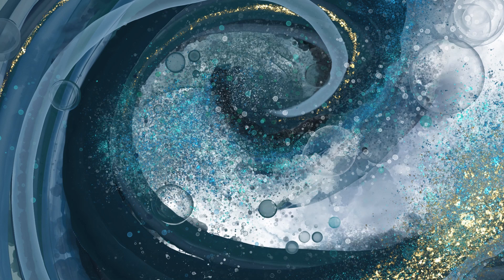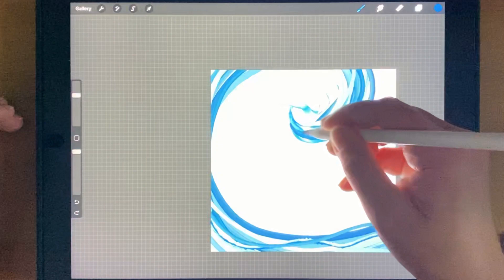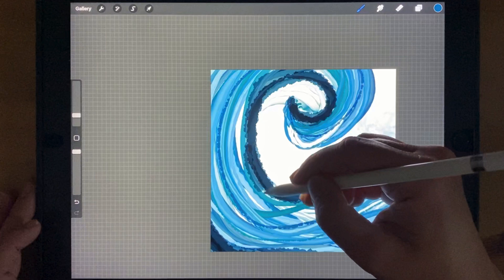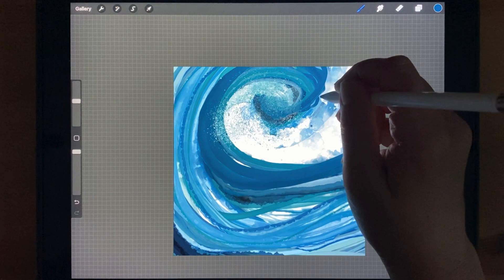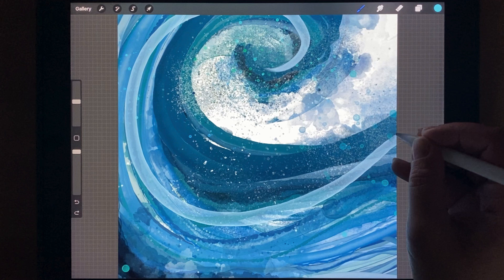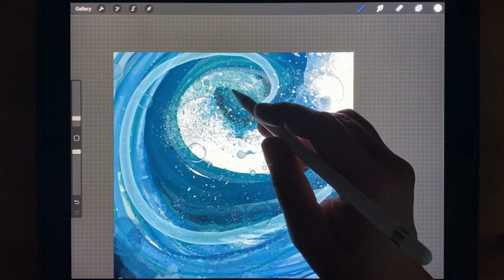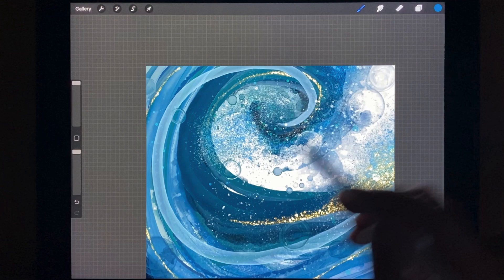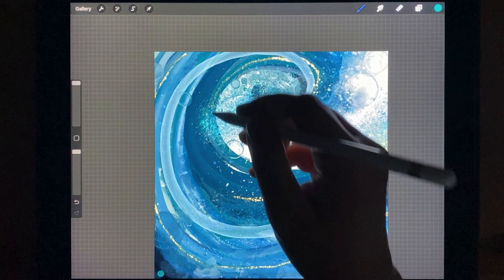Painting a Wave in Procreate with Digital Alcohol Ink